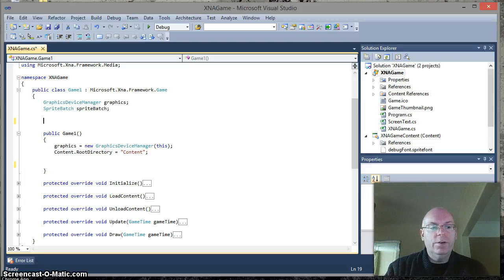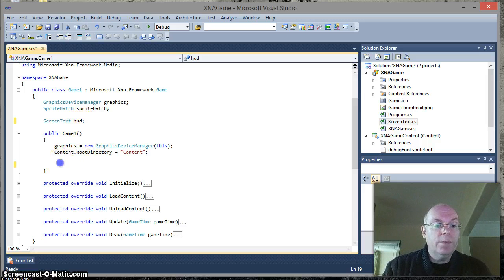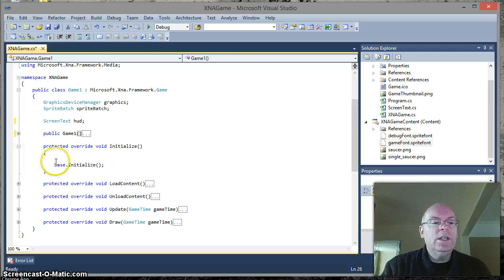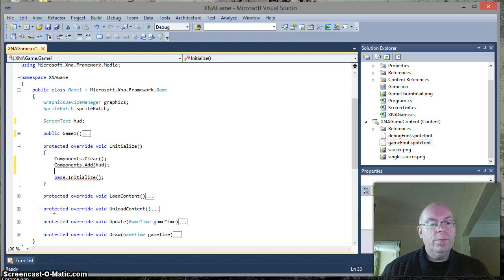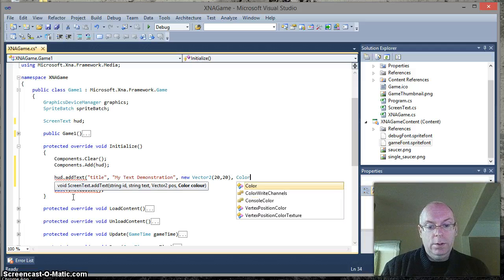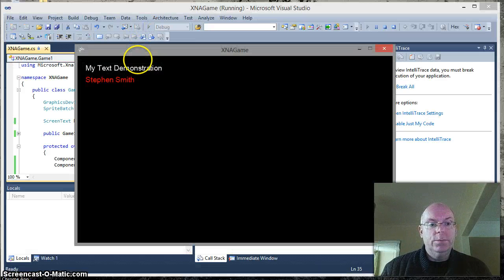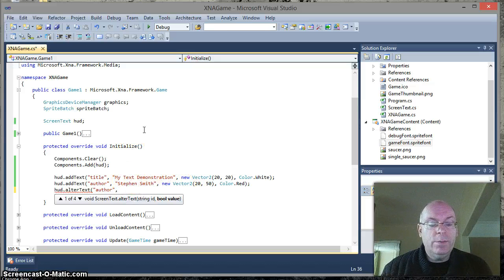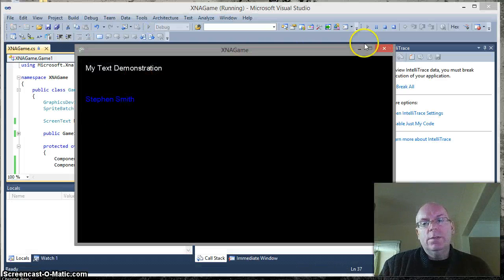XNA Tutorial - 03 Using Sprite Text Class to Organise Text On Screen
Making use of a simple sprite text class to simplify the inclusion of multiple items of text on screen.